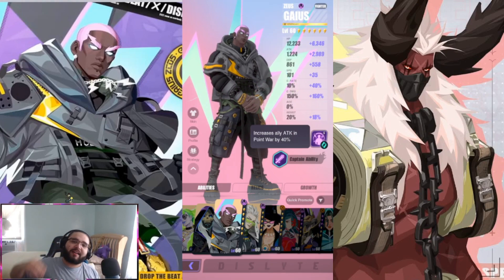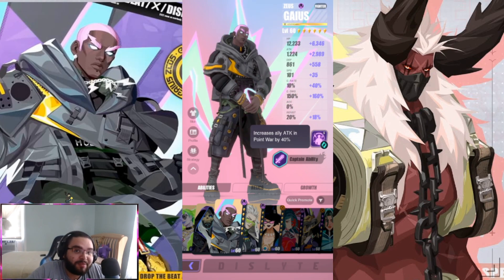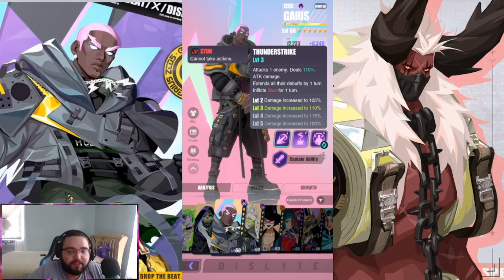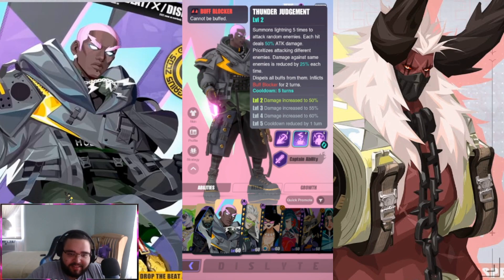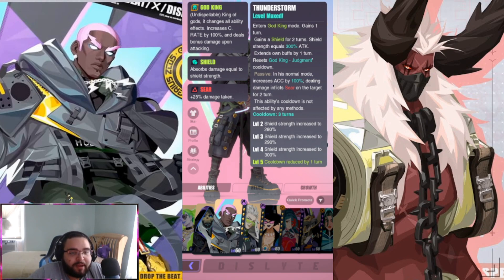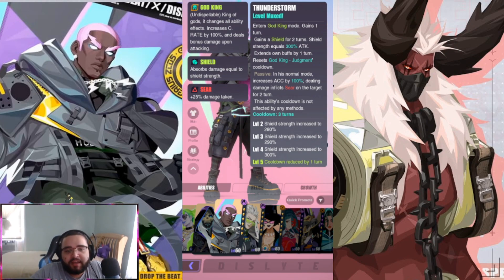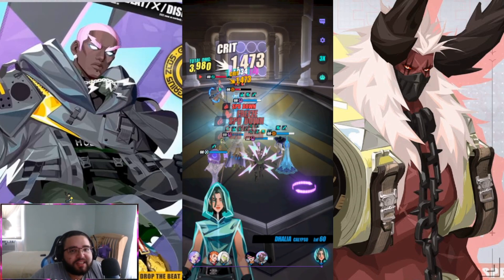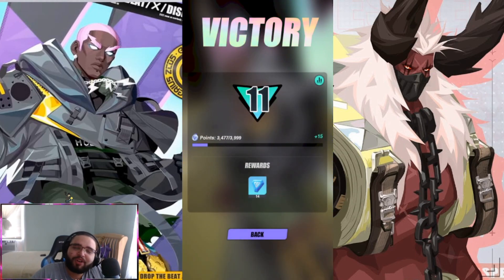Gaius NUKES The Competition!? Full Showcase | Zeus/Gaius Esper Showcase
▼ Click on Me :) ▼

Gaius My Beloved

If you enjoy this kind of content let me know in the comments below and I will be more then happy to continue the series feel free to Like and Sub but no pressure you do you King/Queen :)